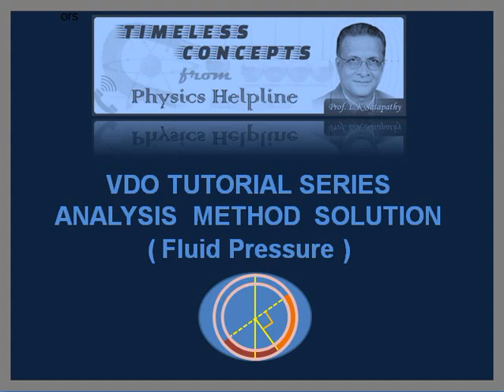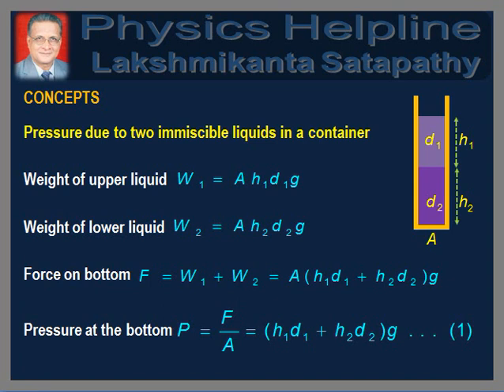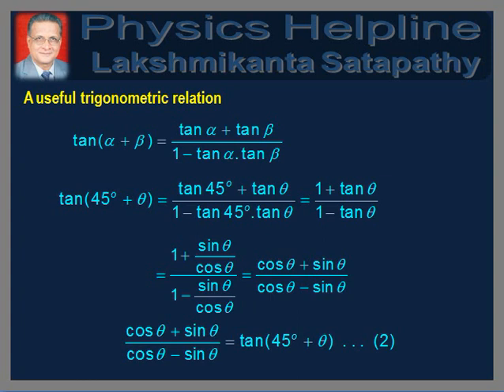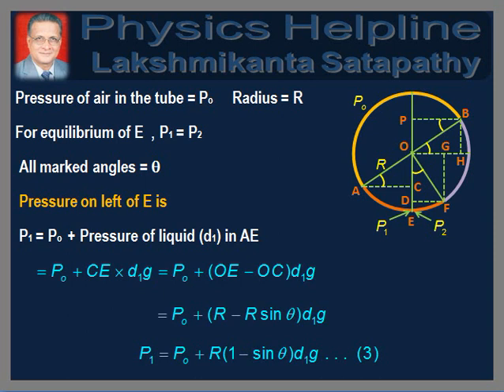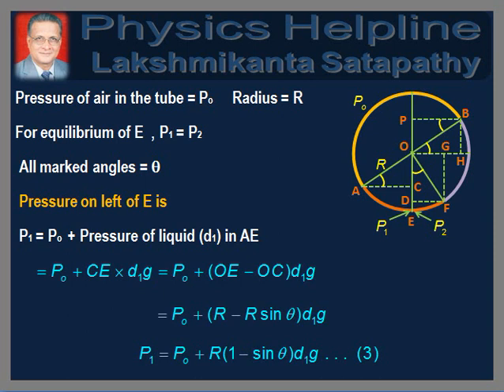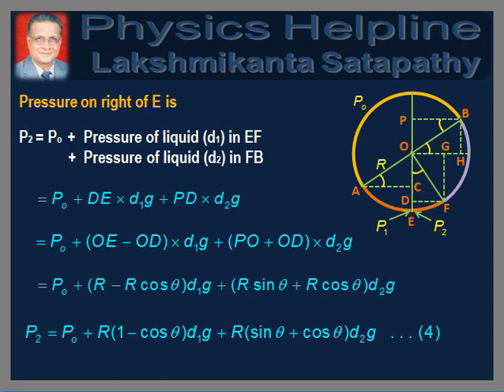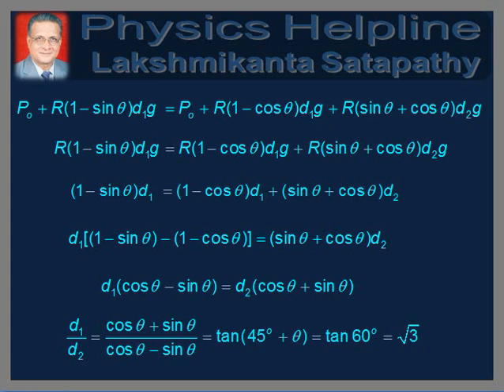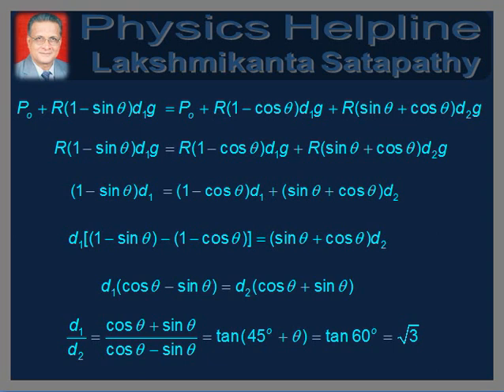vDo Fluid Pressure / IIT JEE Physics / Lakshmikanta Satapathy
/ Pressure due to two fluids in a circular tube